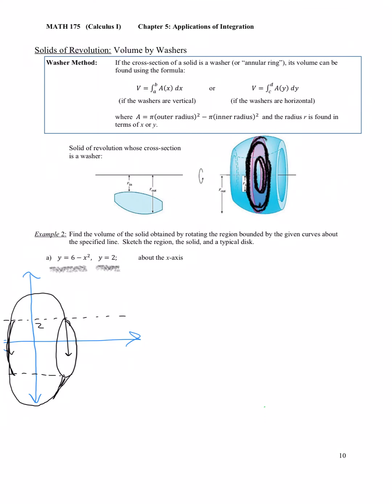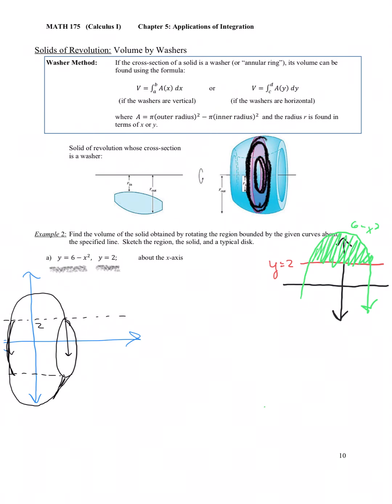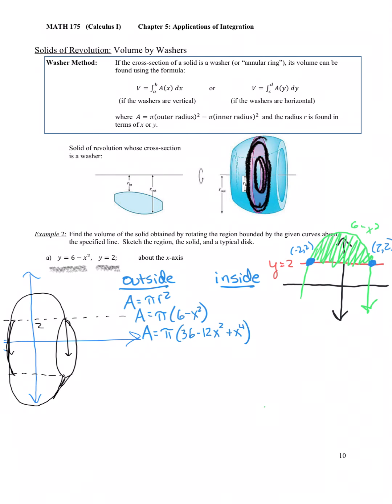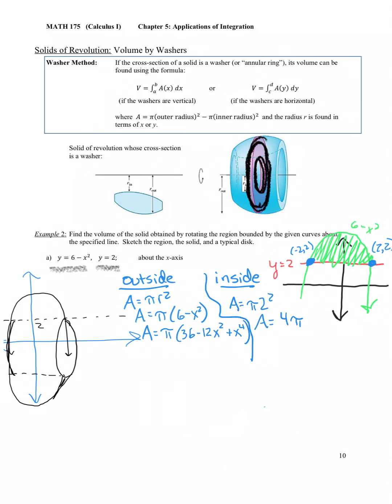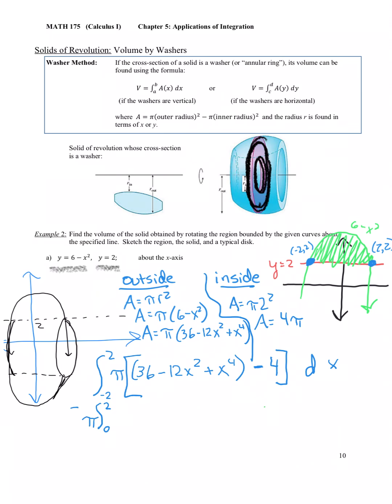Chapter 5.2 Example 2.mp4